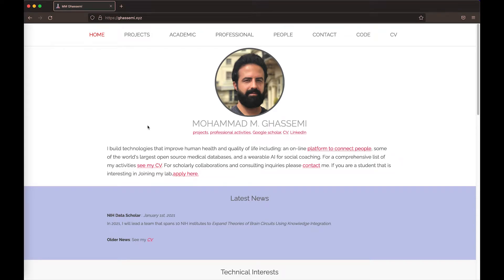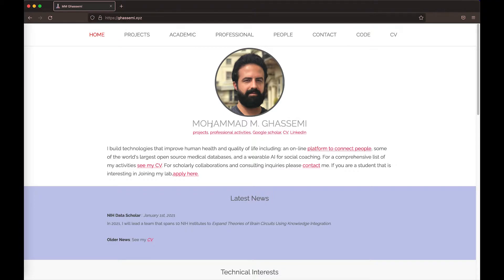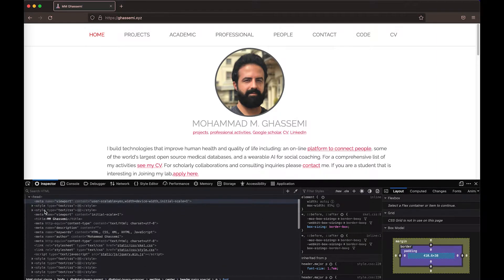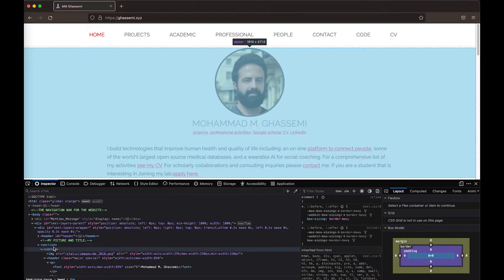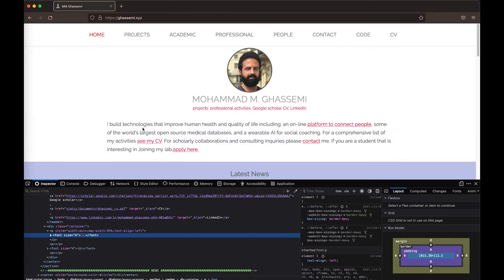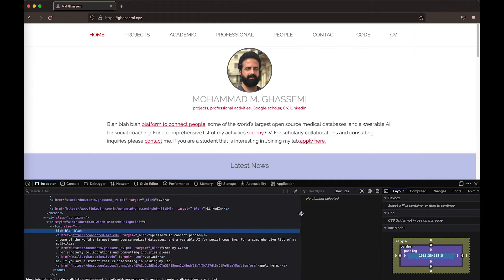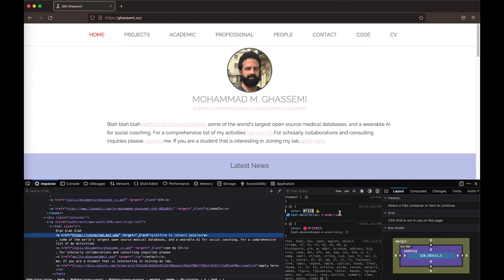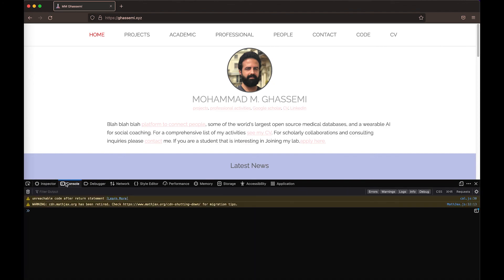Web Application Development - Tutorial: Web Development Tools